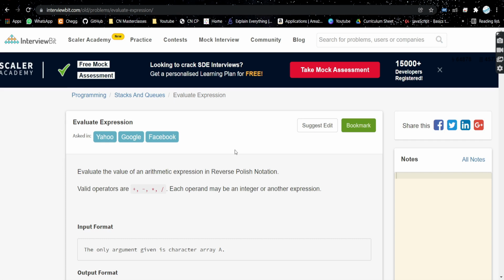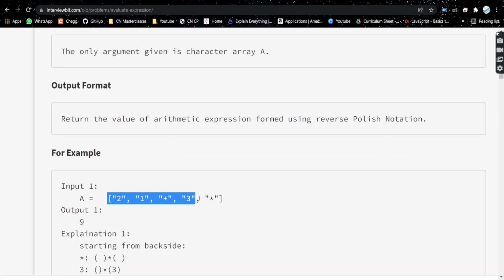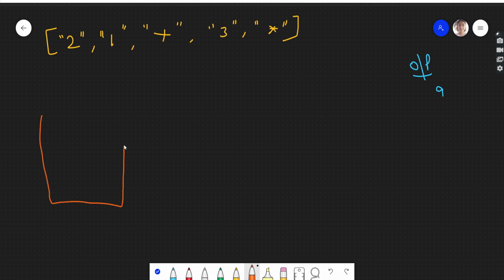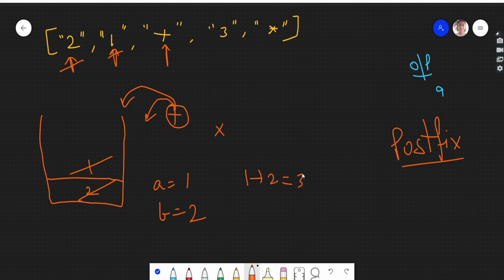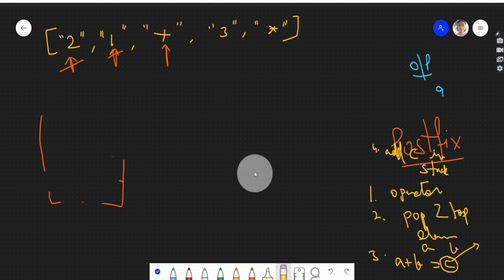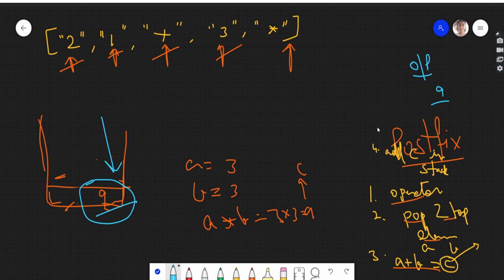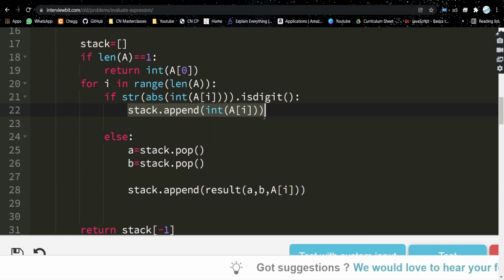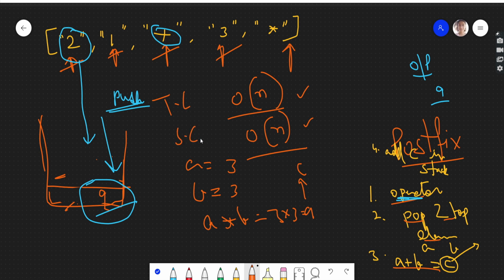Evaluate Expression🔥 | Stack